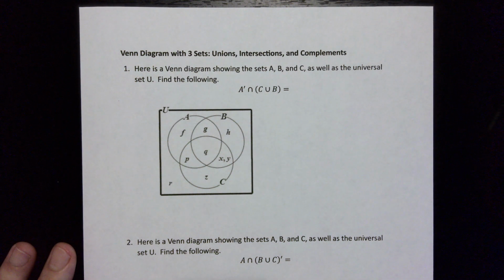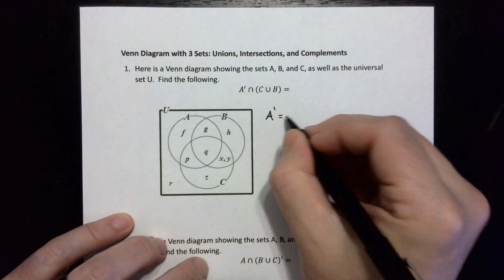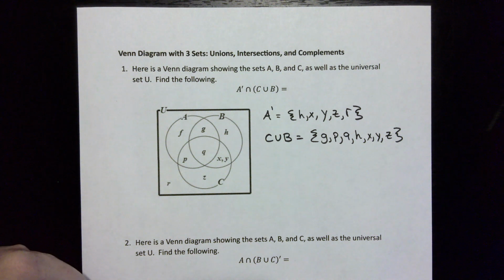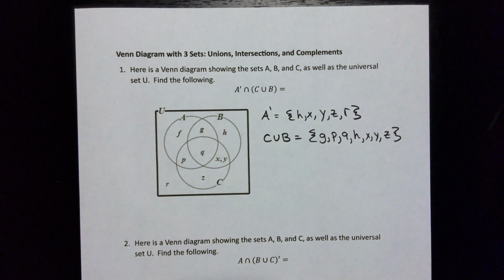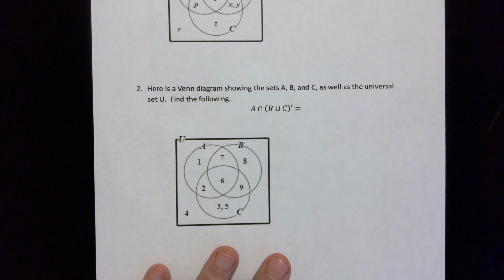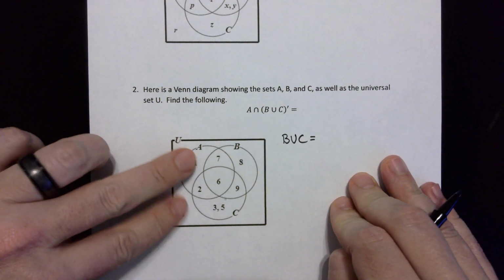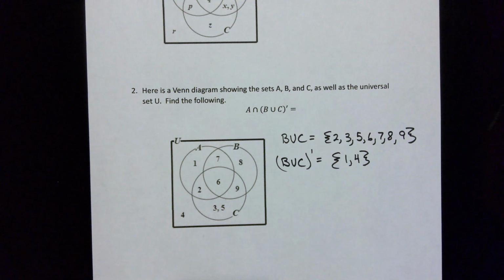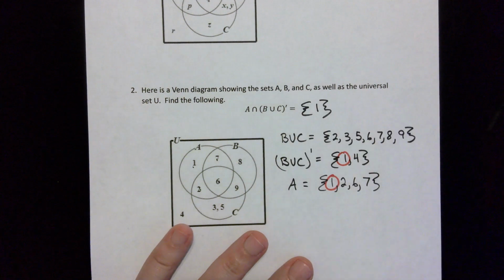Venn Diagram with 3 Sets Unions, Intersections, and Complements